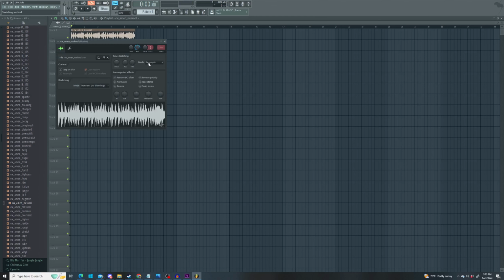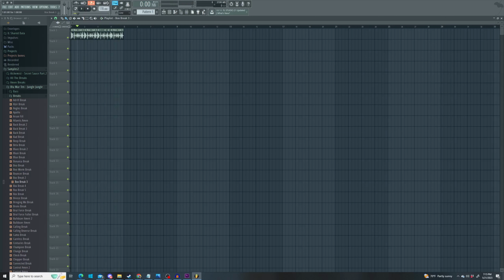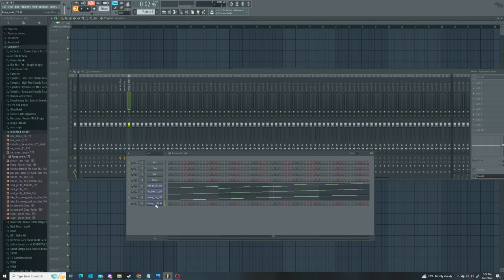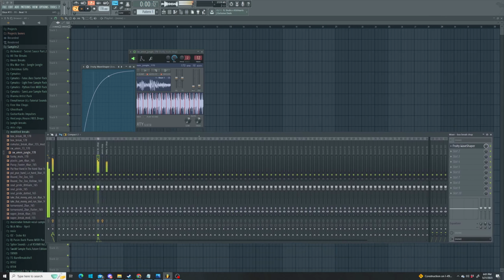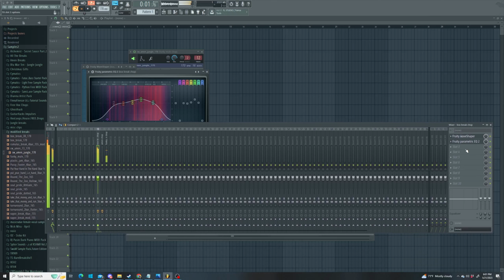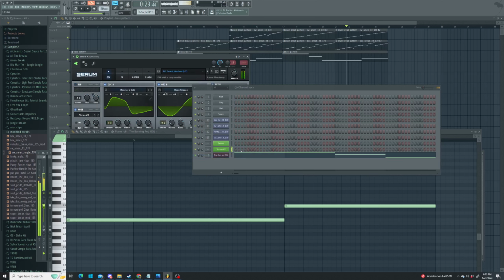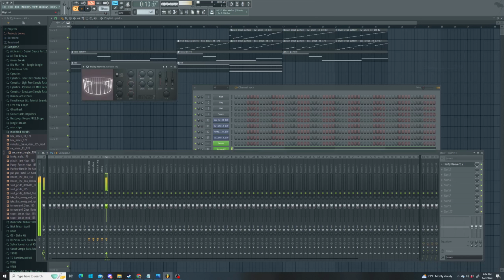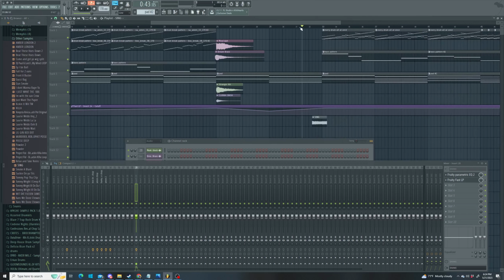Making DnB/Breakcore in FL Studio: Chopping up Breaks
A brief tutorial and introduction to my content. I'm showing how to chop breaks and use them in a fairly minimal song. I can continue developing this track in another video if people would like that!